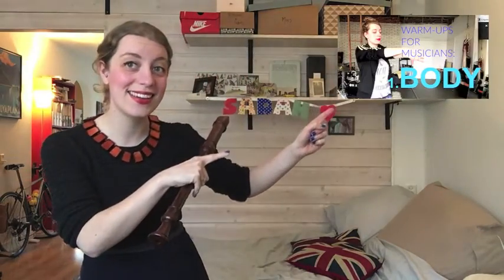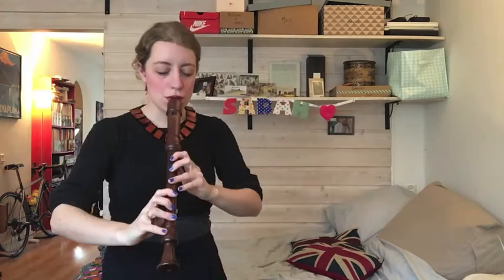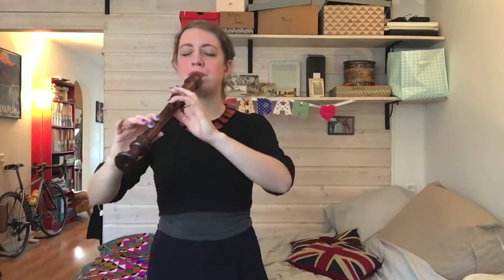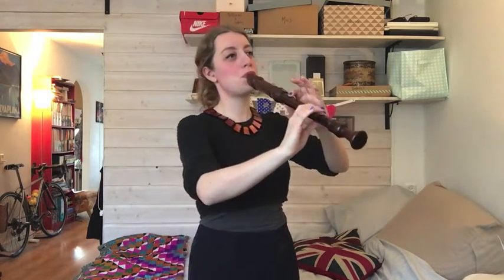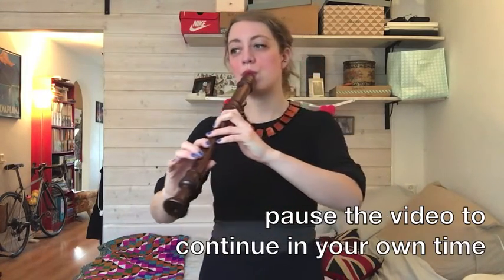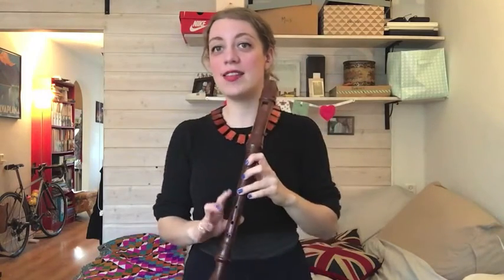WARM UPS FOR MUSICIANS: BREATHING and SOUND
It's March - warm up time! This month I'll be making four videos of practice warm ups: body, BREATHING/SOUND, fingers and tongue. You can do the warm ups along with me in this video!

In this video, I will give you a whole bunch of easy to follow exercises, designed to warm you up and improve your breathing, tone production, and quality of sound. These exercises can be easily adapted so you never get bored and can invent your own!

Thanks to Jorge Isaac and Walter van Hauwe for some of the tips and techniques used in this video.
I play here on a 440 alto by Yoav Ran. (I normally like to warm up on my 415 alto but I wanted everyone to be able to play along with me! :)

Did you see part 1 of this series yet?
Part 1: warming up the BODY

Go